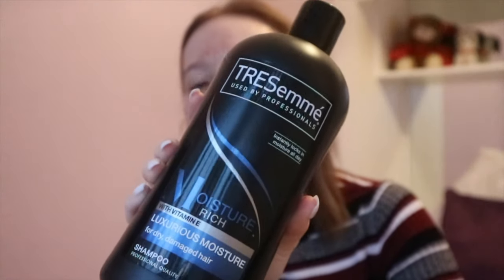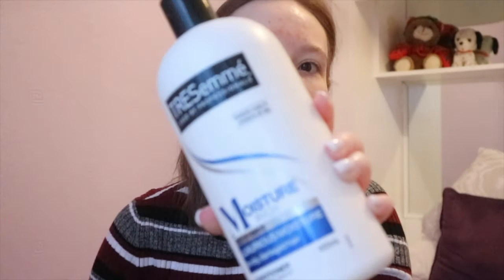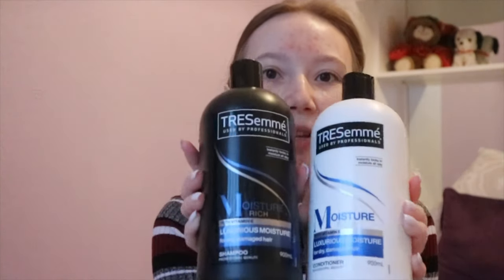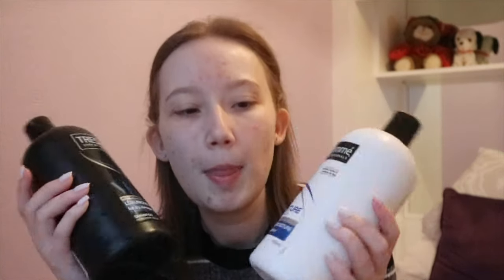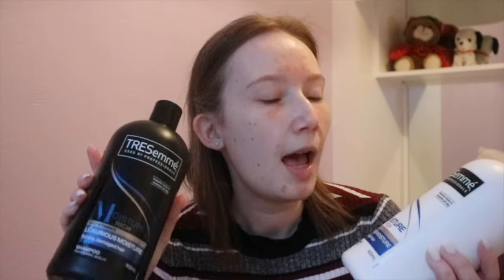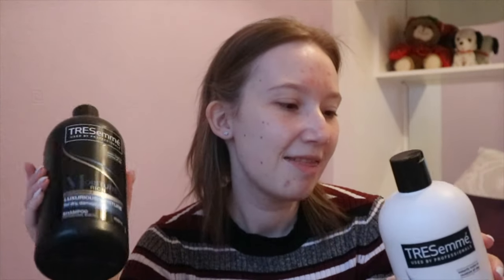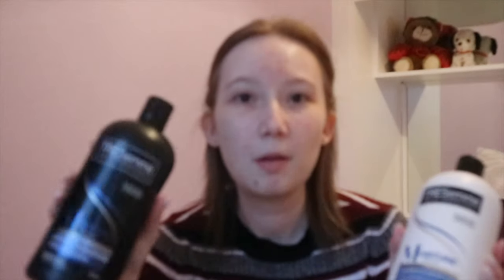My Hair Care Routine For Dry Damaged Hair